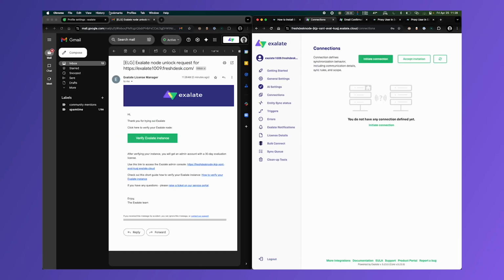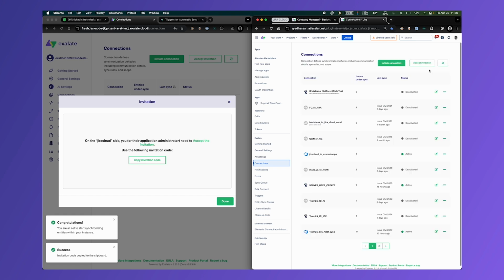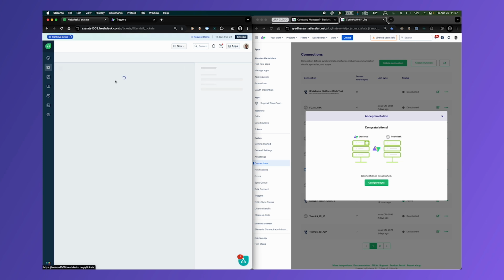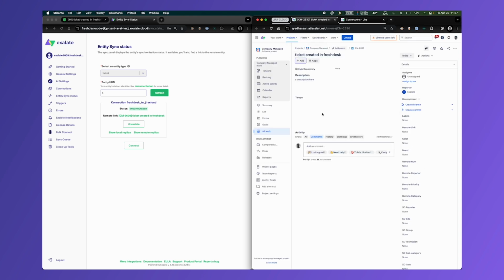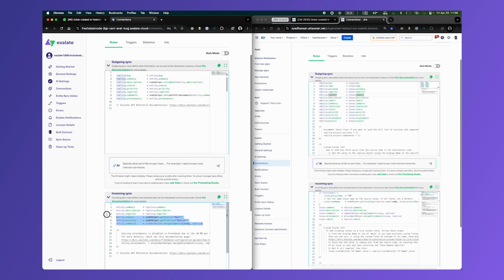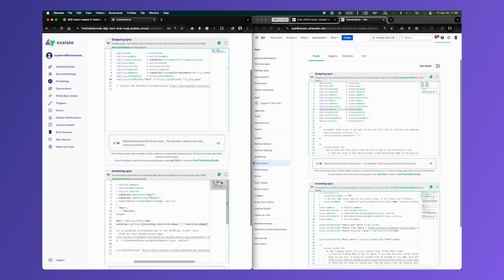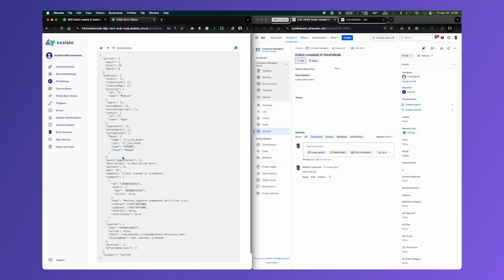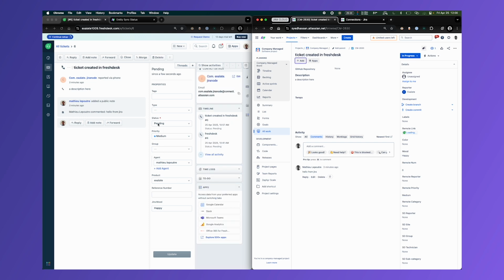Freshdesk Jira Integration (2025): How to Set Up a Real-time Sync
Improve collaboration between your customer support and development teams and automate service workflows end-to-end. A Freshdesk Jira integration will help you achieve this and do much more.

Escalate a subset of Freshdesk tickets to the dev team working in Jira and get real-time updates, always. Keep customers in the loop with every ticket.

This step-by-step tutorial will walk you through how to set up a connection and start syncing data between Freshdesk and Jira using Exalate.

Never lose control of your side of the integration and sync any fields you want with Groovy-based scripts.

And if scripting isn't your game, then there's AI Assist. Use it to generate sync scripts automatically for you. Simply, enter the requirements, review the scripts, and publish the changes.

0:00 – Introduction
0:14 – Setting Up the Connection
0:50 – Configuring Sync Triggers
1:19 – Creating a Ticket + Entity Sync Status
2:15 – Customizing What Syncs
3:23 – Demo & Wrap-up